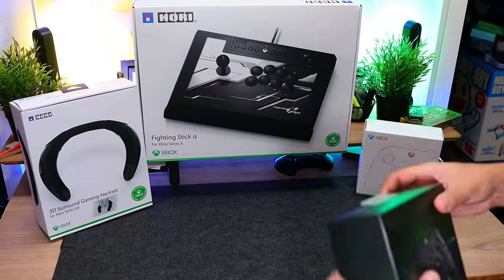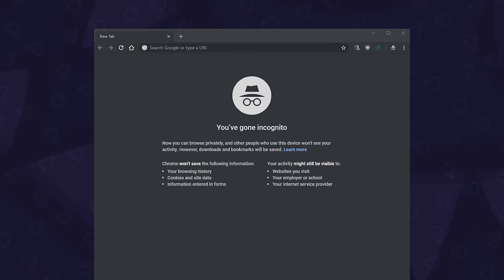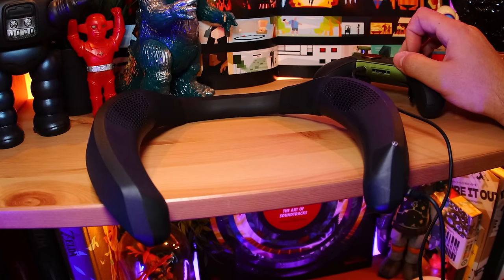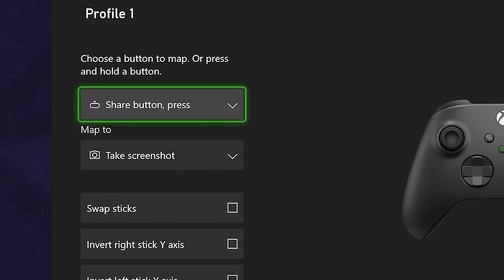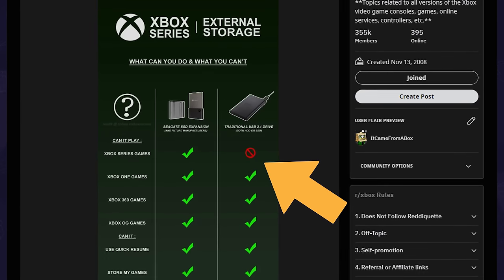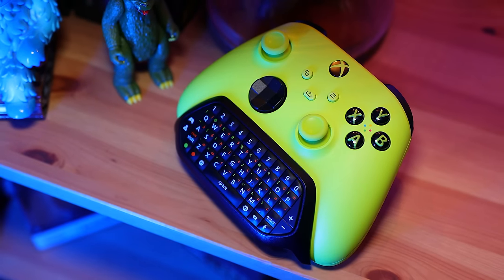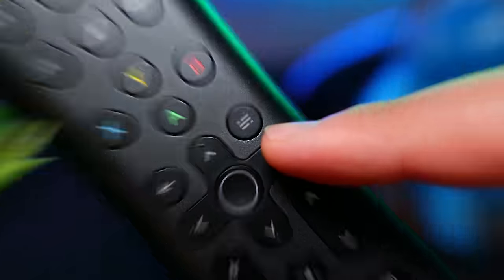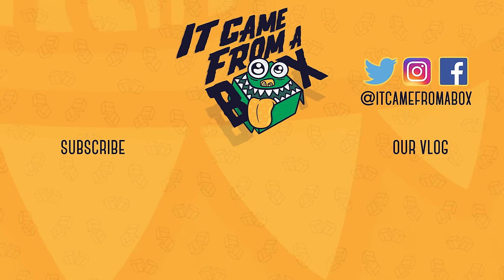11 Xbox Series X|S Accessories - List and Overview - HAULED Ep.1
It's risk-free with a 30-day money-back guarantee! ✌
● Xbox Series X:
● Xbox Series S:
00:00 - Intro
00:21 - HORI Fighting Stick Alpha
02:51 - Sponsor
04:30 - HORI 3D Surround Gaming Neckset
06:42 - Floating Grip Wall Mount
08:10 - Xbox Series X/S Core Controller
Multiple Colors
Forza Horizon 5 Limited Edition Xbox Controller
20th Anniversary Special Edition Xbox Controller
Xbox Elite Series 2 Wireless Controller
10:17 - PlayVital Anti-Slip Silicone Case
● 3D Studded Edition
Guardian Edition
Samurai Edition
Scorpion Edition
Pure Series
11:27 - Seagate Storage Expansion Card
Seagate Game Drive
13:28 - Xbox One Chatpad
14:52 - PDP Gaming Play and Charge Kit
Xbox Official Rechargeable Battery
15:49 - PDP Gaming Dual Ultra Slim Charge System
16:52 - 8Bitdo Media Remote
Long Edition
Short Edition
18:09 - 8Bitdo Sn30 Pro for Xbox Cloud Gaming on Android
19:51 - Outro

► Our Friends 🤝
Audio: Wavestich Audio